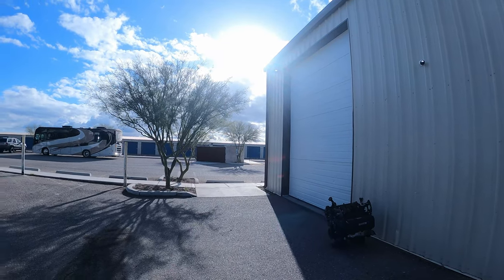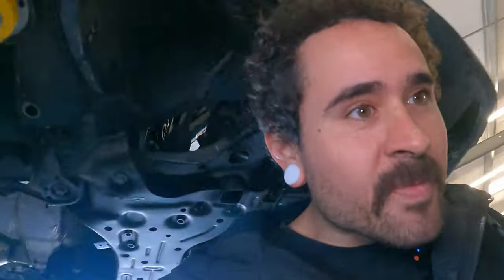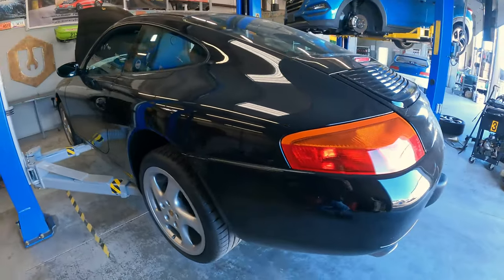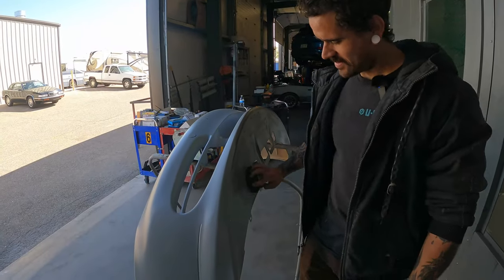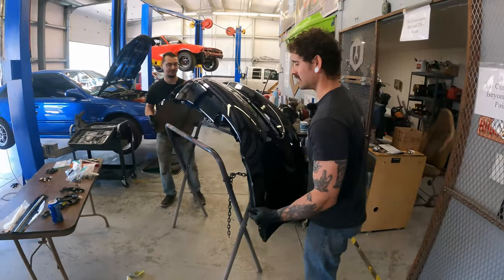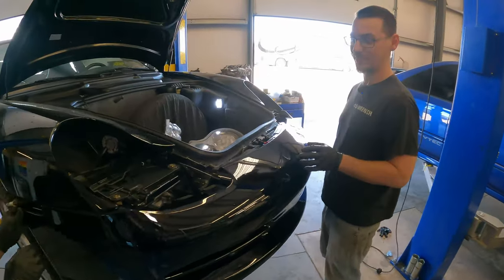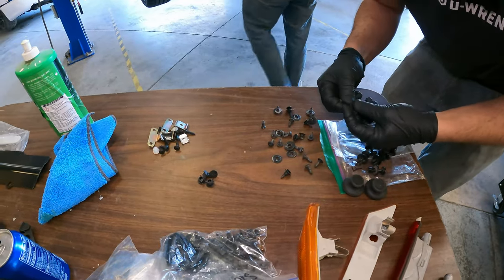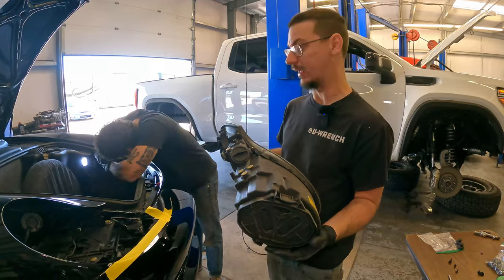Installing a GT3 Body Kit on a '99 Porsche with 7,800 Miles!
Our good customer Steve has tasked Fred with painting and installing a Porsche factory GT3 aero body kit on his '99 996 Carrera 2 with only 7,800 original miles. The old body panels will be removed and the new kit will be test fitted before they are painted. After the body kit is installed, the Porsche will be on display at a concourse show coming up in the next month and the body kit needs to have the paint finish match the factory paint exactly.